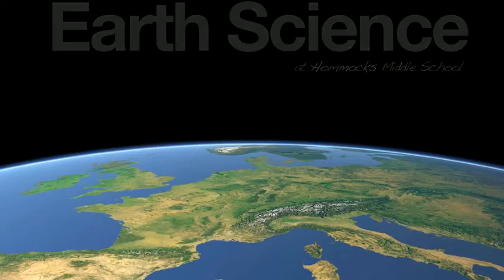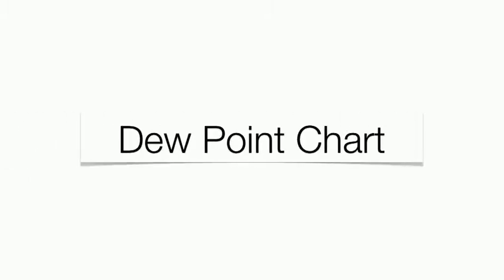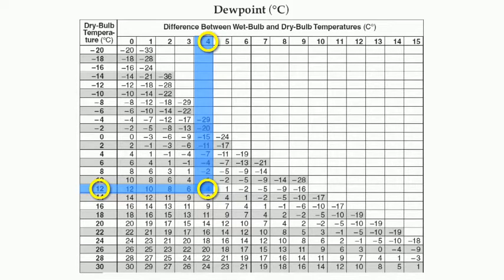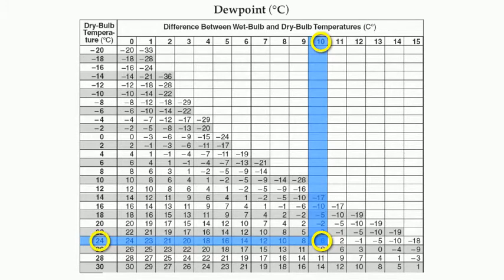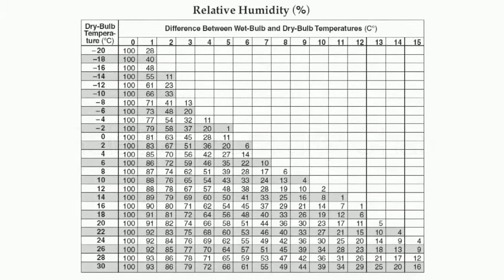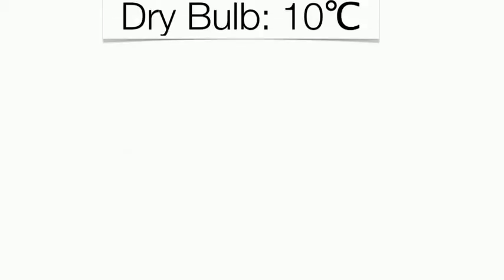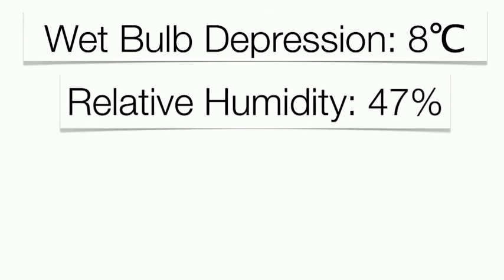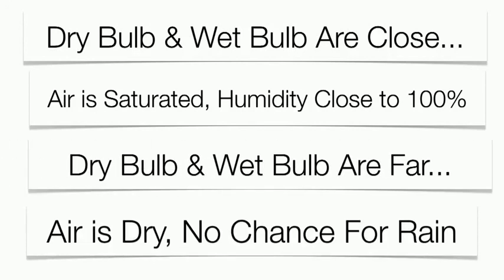Reference Table p 12 RH and DP.mov